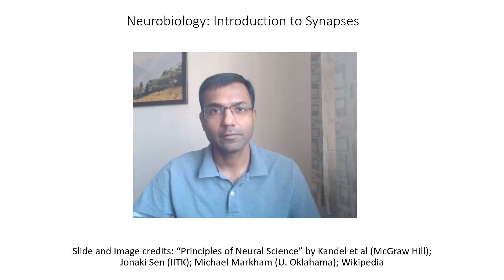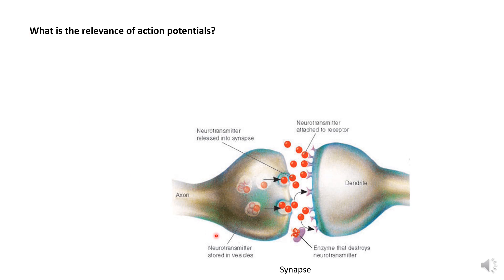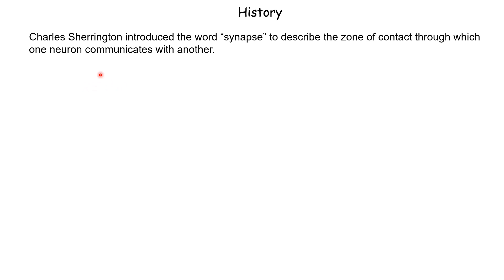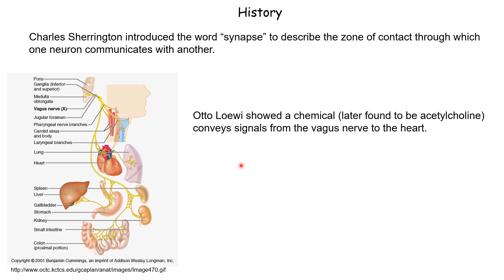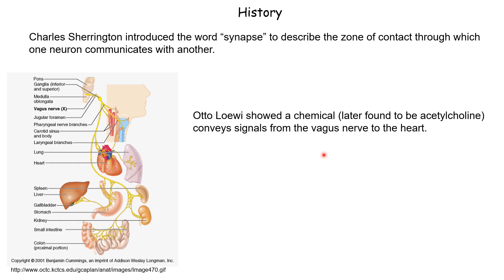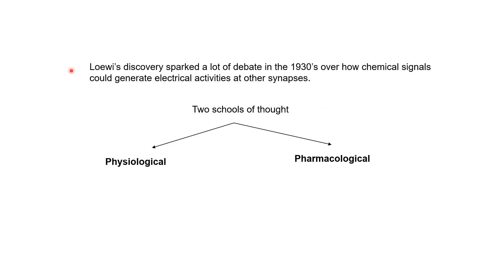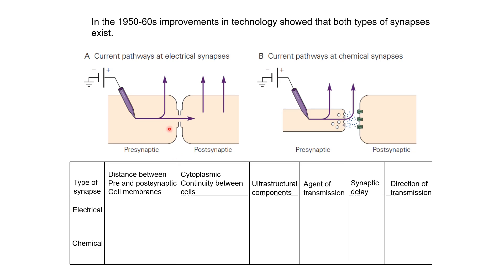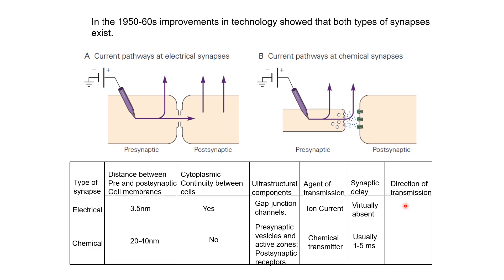Neurobiology 4.1: Introduction to synapses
This video gives some history of how we came to know about the synapses, and also introduces chemical and electrical synapses.